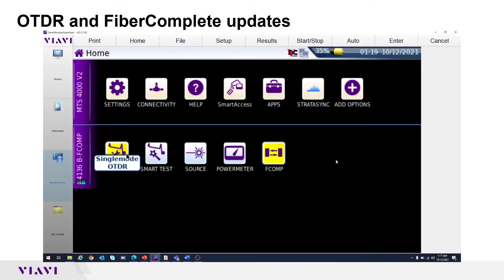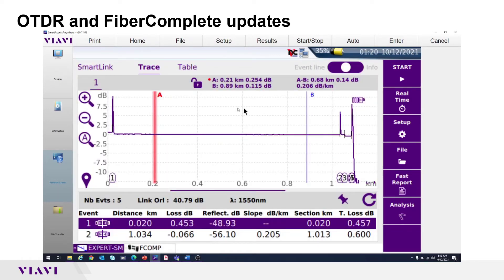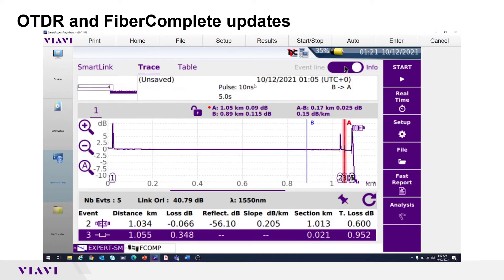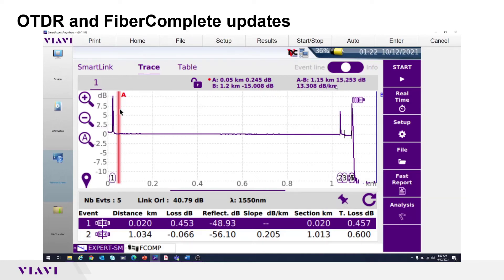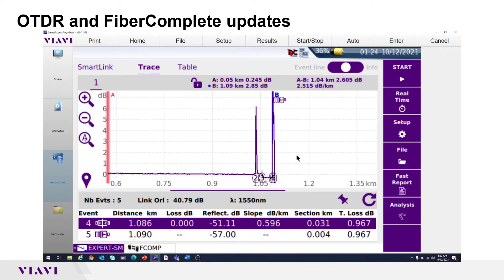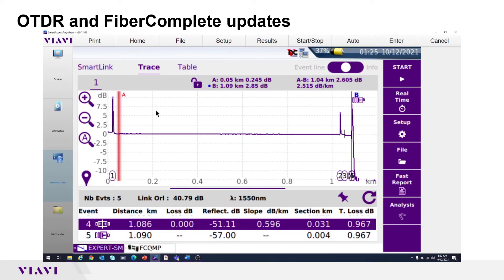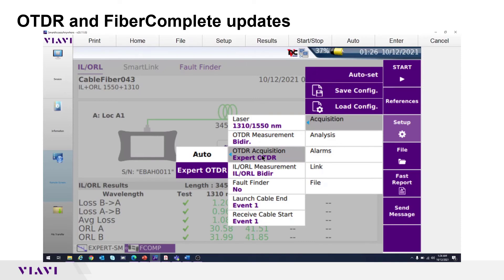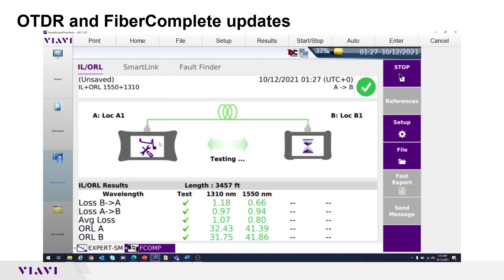Fiber Complete, new features in v21.x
This video introduces new features and improvements to the touchscreen GUI in Software Release 21.14 for the T-BERD/MTS 2000, T-BERD/MTS 4000. , T-BERD/MTS 5800, and OneAdvisor (ONA).